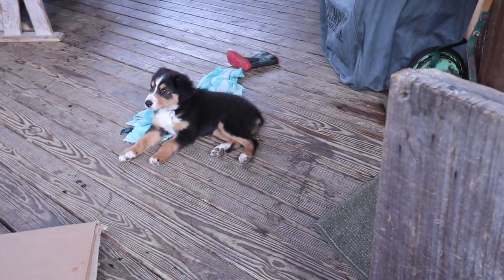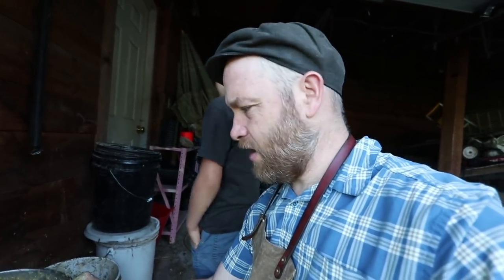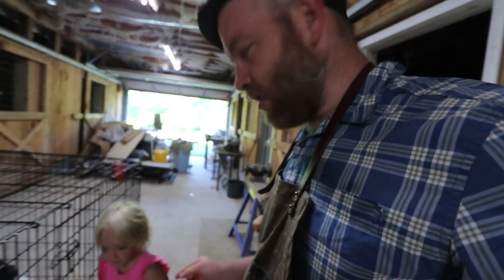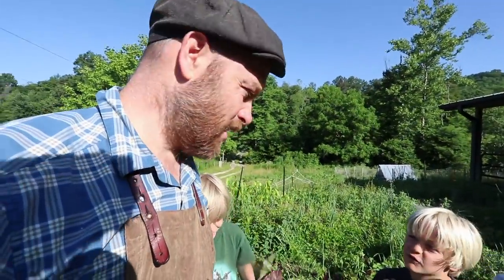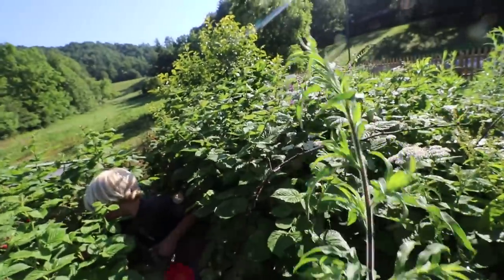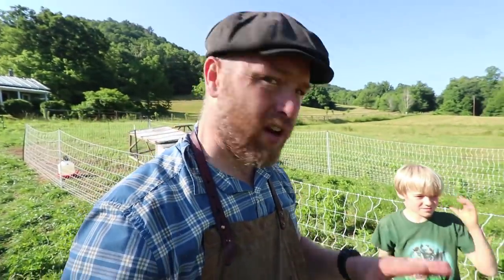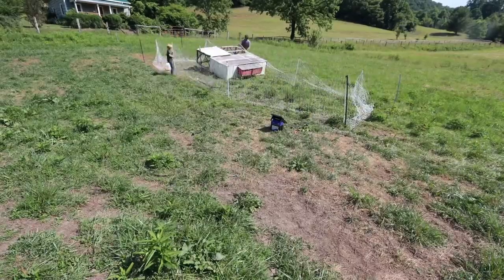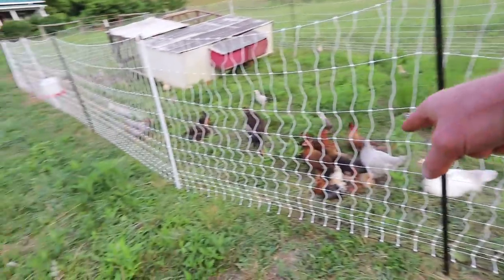How to break a Broody Hen ~ the Bullet Proof Way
Here’s  how you get a chicken to stop sitting on eggs. She’s what you call broody and there is a fool proof way to stop the cycle.

I’ve taught over tens of thousands of people to grow their own food.

INVEST in Your Food Growing SELF:

“Permaculture Chickens” Course teaches you everything you need to know for raising chickens from hatching to the plate

“The Great American Farm Tour” Documentary Bundle will INSPIRE you to Grow more of your own food

“DIY Abundance MEMBER Area” gives you my DIY video library (with a new one added every week). PLUS, a private community where you don’t feel so “crazy” and at the PREMIUM level, direct access to me